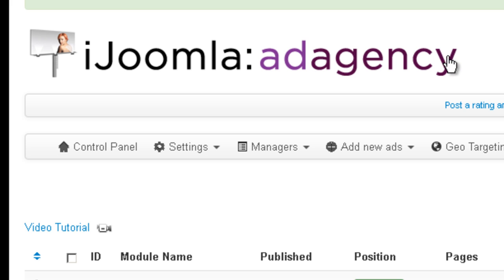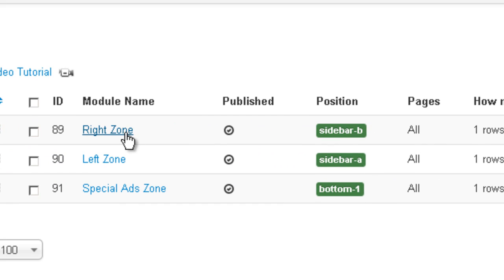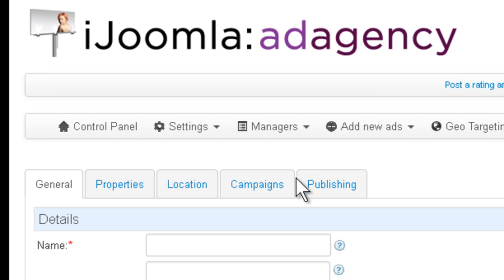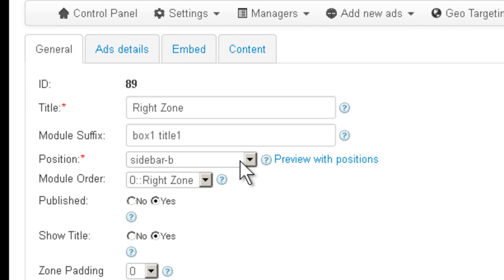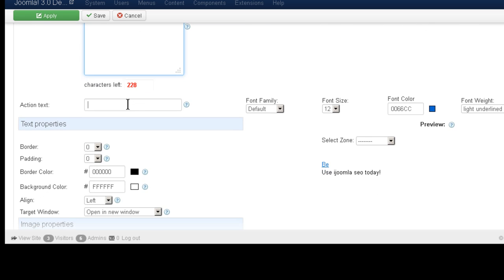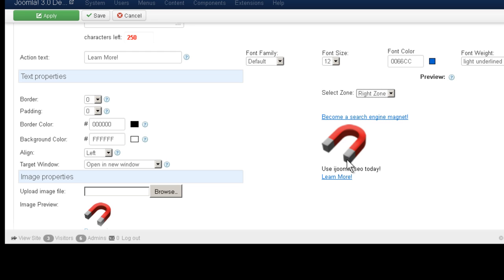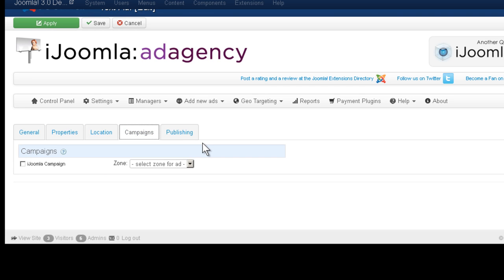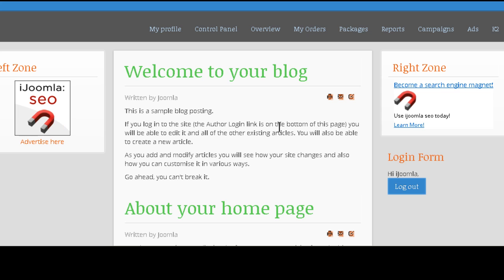Adding text ads to Joomla using iJoomla Ad Agency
This video explains how to add text ads to your Joomla site easily with Ad Agency